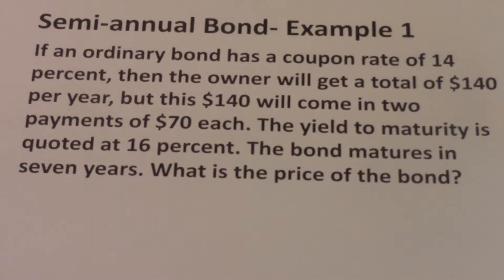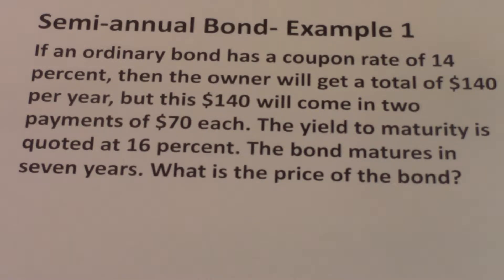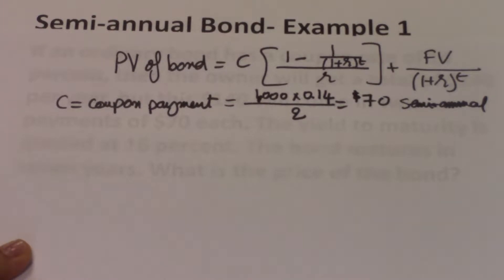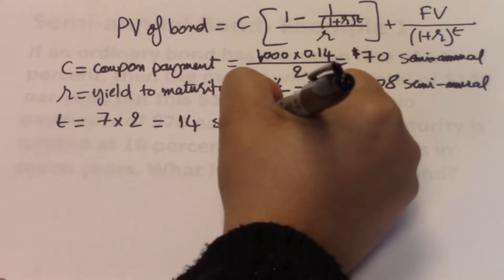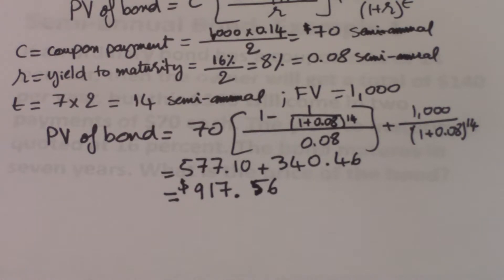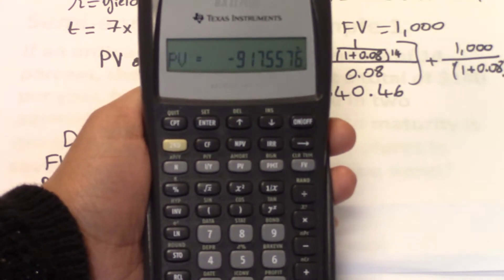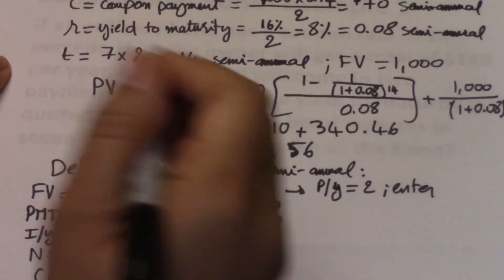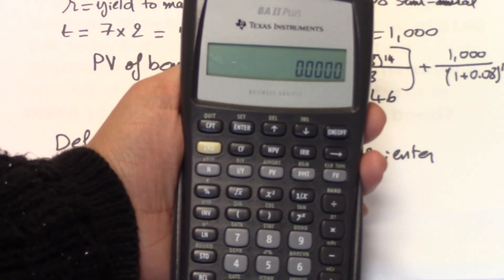7 Present Value of semiannual bond